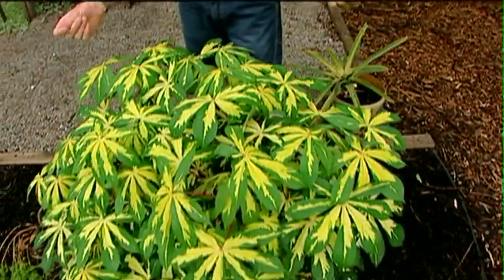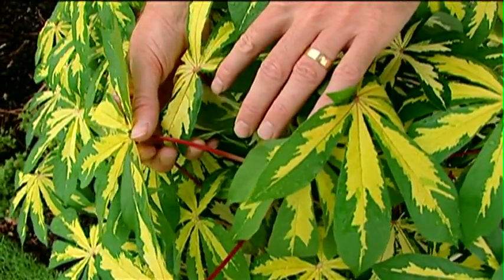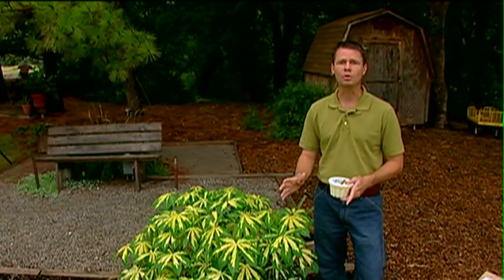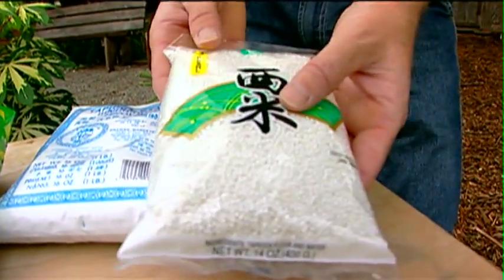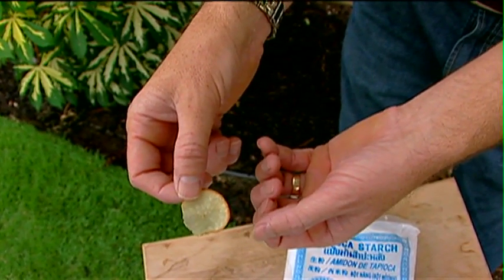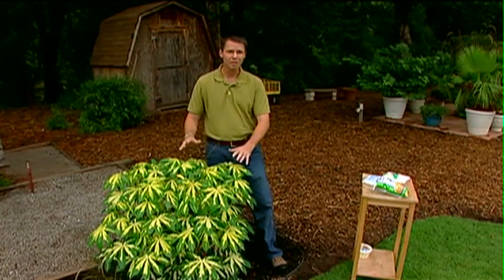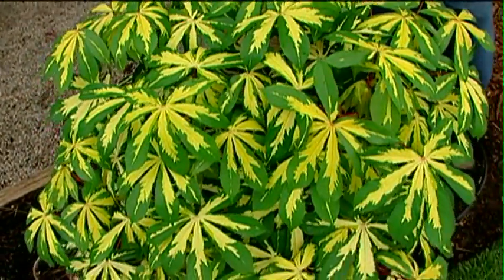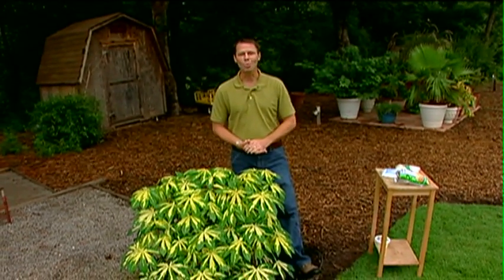Tapioca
(8/26/06)-Host Steve Owens talks about the tapioca, or cassava, plant and its importance worldwide.